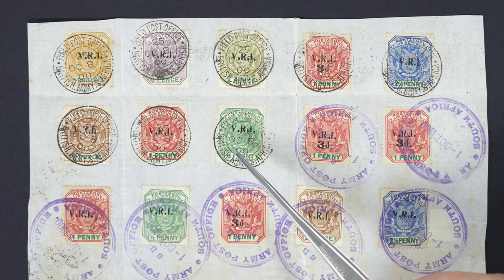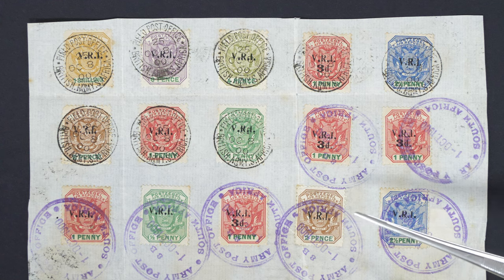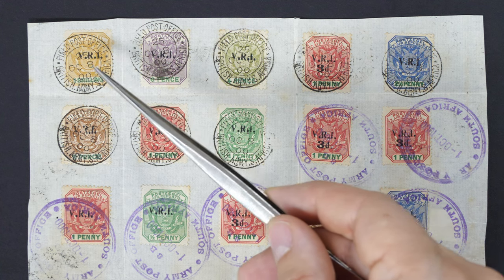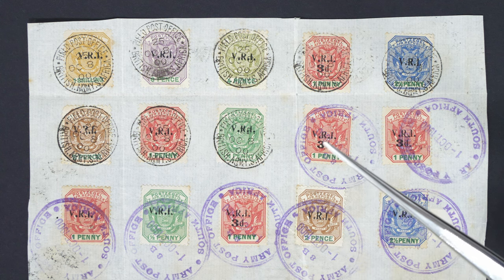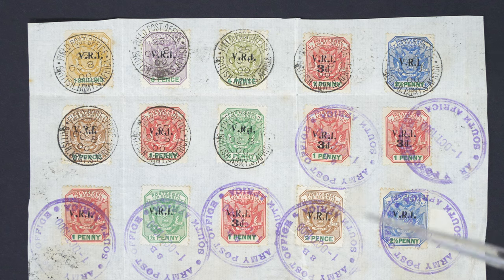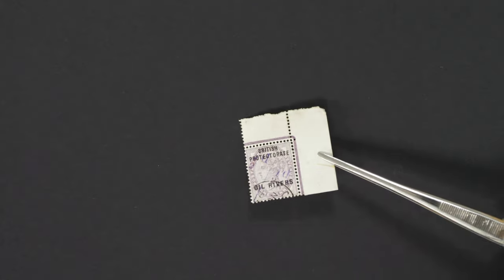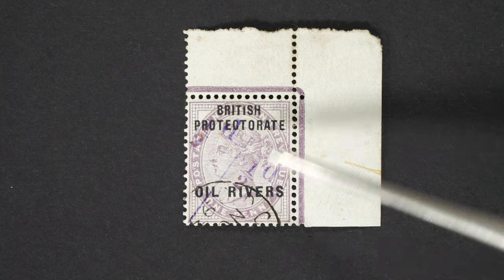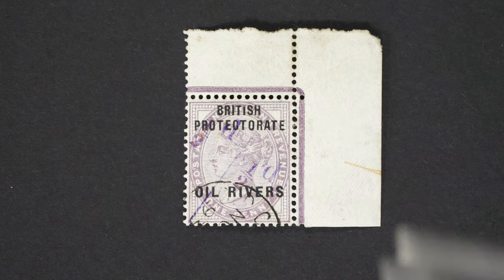Niger Coast Provisional and Lyndenburg Boer War rarity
- we sell stamps and stamp collections through our weekly stamp auctions; we also offer free stamp collecting resources to help you with your philately!